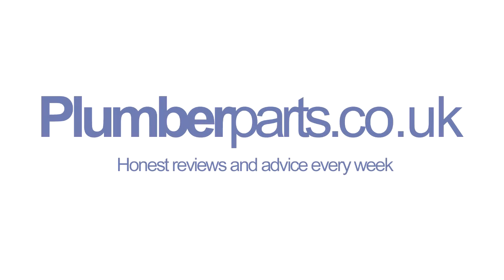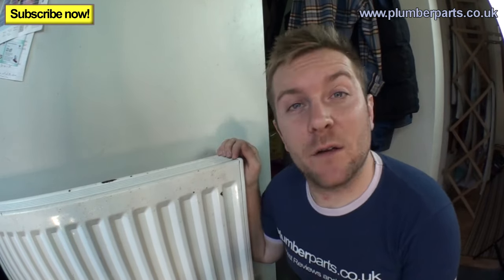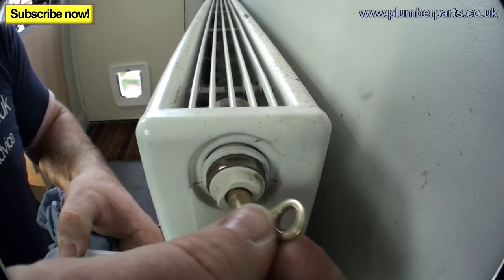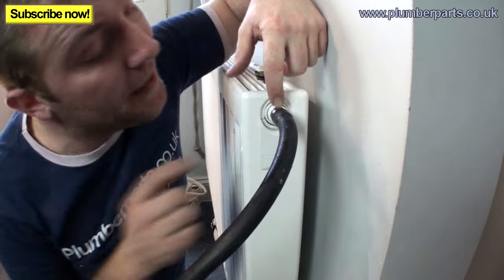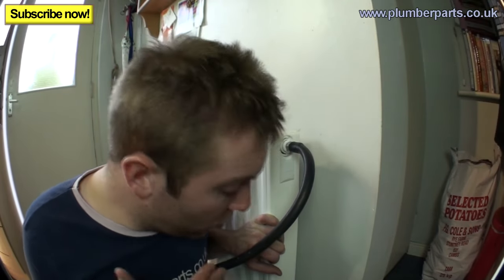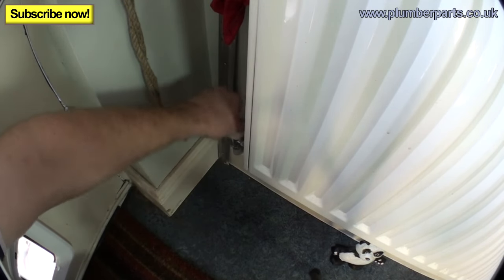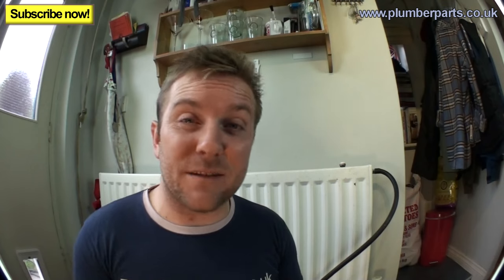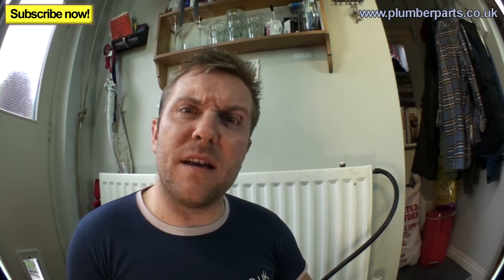REMOVE AIRLOCK FROM RADIATOR - Plumbing Tips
We show you how to remove an airlock from a radiator if you've followed all the other steps we have on our channel about how to get you're radiator going, you've done your TRV, you've done balancing a system, you've altered pump speed, you've done absolutely everything and it's still not going your probably going to find it's got an airlock going to that radiator or that string of radiators if they're still not working if you haven't all those things maybe you want to give them a try first.